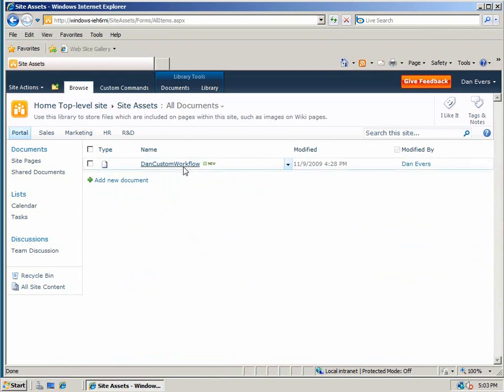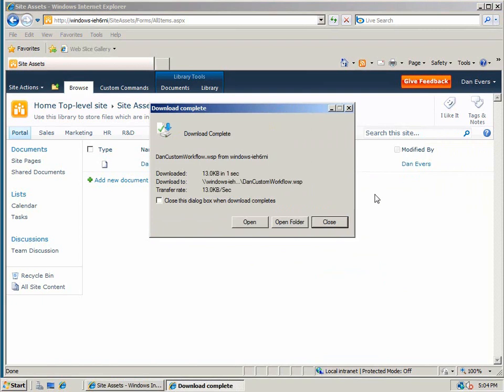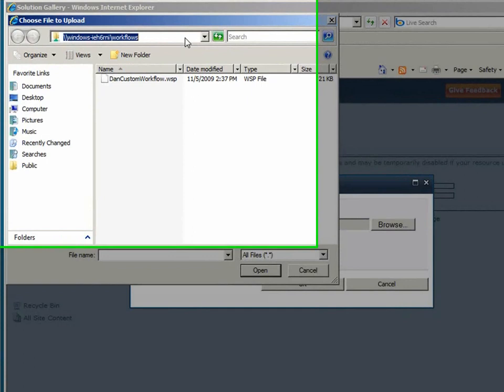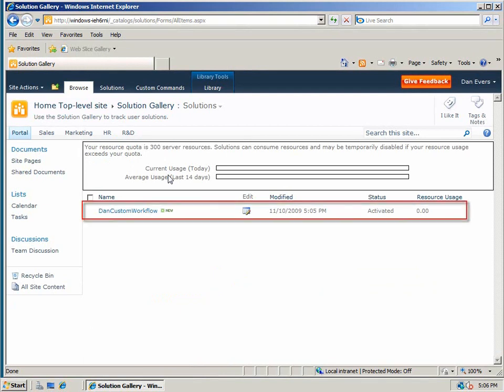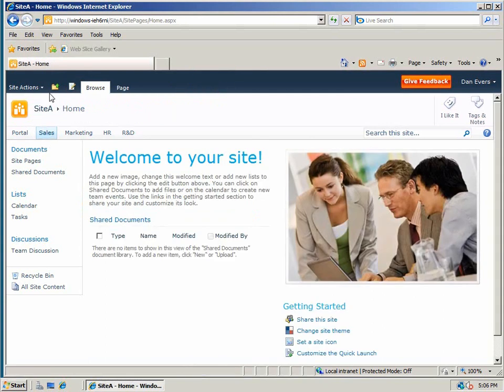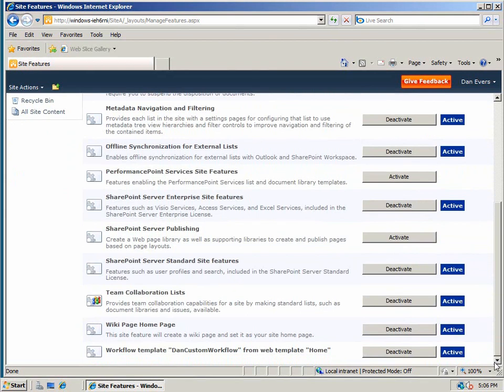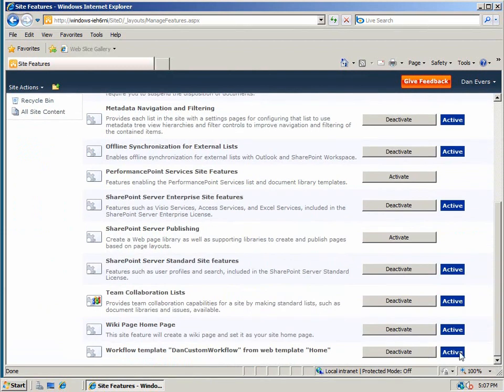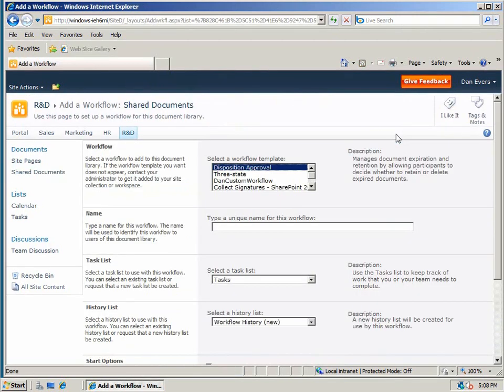Deploy a workflow as a WSP file in SharePoint Server 2010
Show how to deploy a workflow as a wsp file to the solutions galary and activate it. Kamalesh Nakka provided the instructions for doing this.